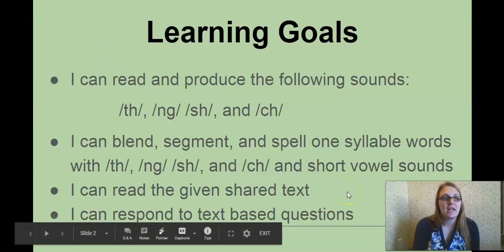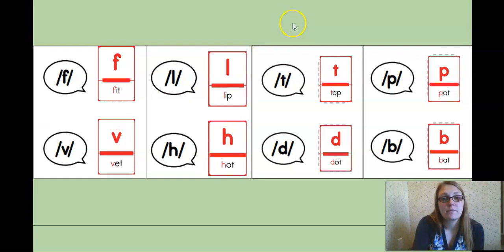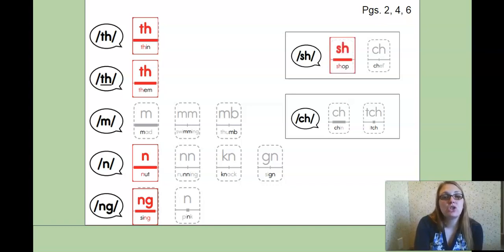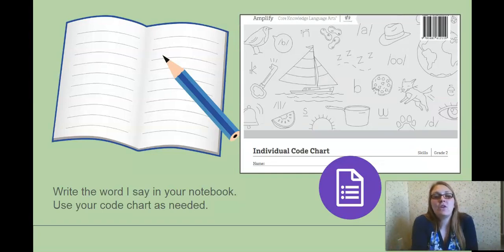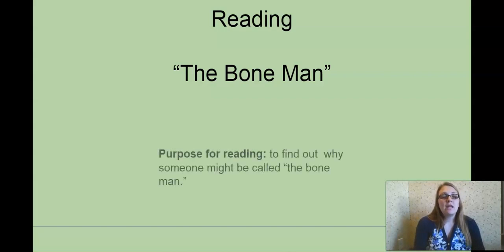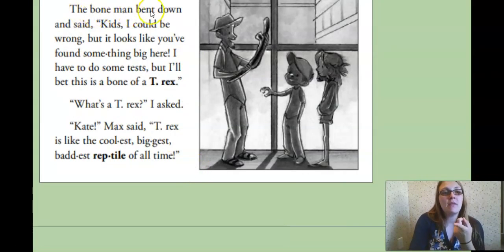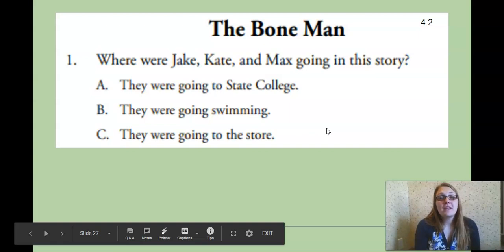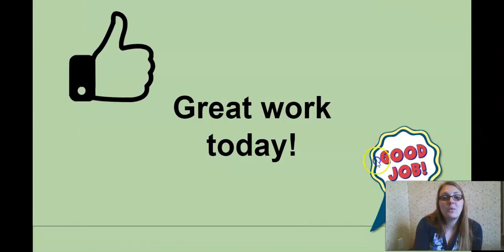2nd Grade CKLA Skills - Unit 1 Lesson 4 Back-to-School: Basic Code Review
2nd Grade CKLA Skills - Unit 1 Lesson 4 Back-to-School: Basic Code Review

• Warm-Up: Code Flip Book Review
• Teacher Chaining
• Dictation

Reading (25 min.)
• Introduce the Story
• Read “Bone Man"